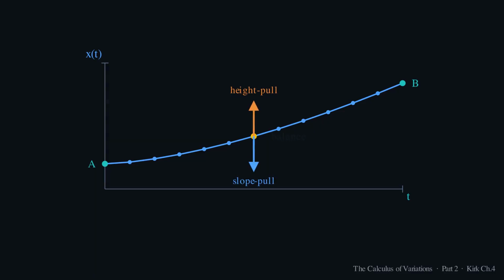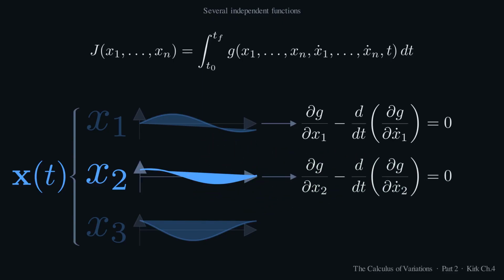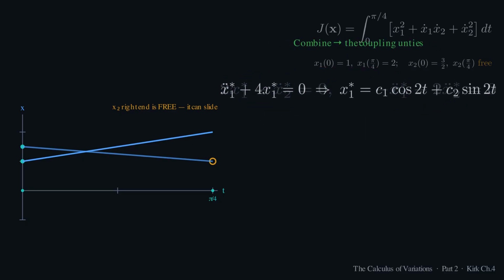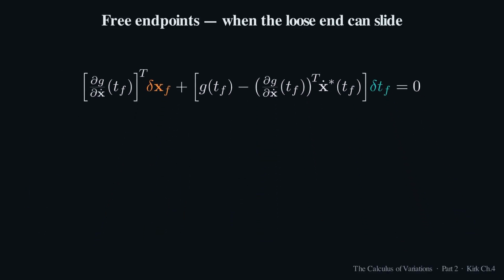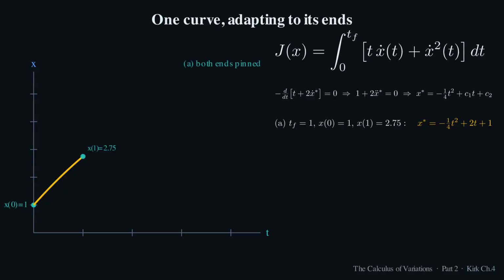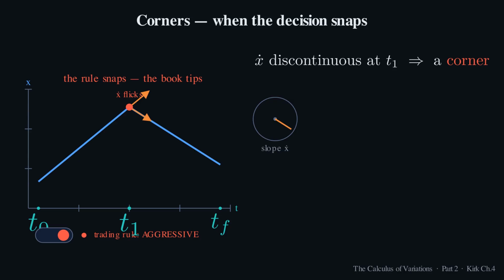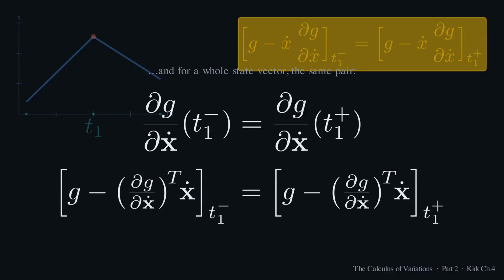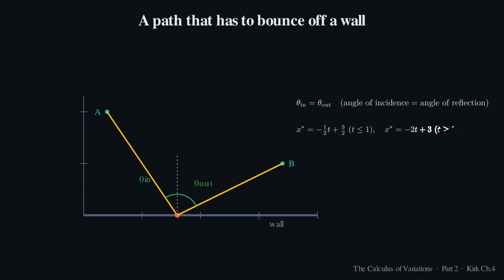Euler Lagrance Equations : Vector case